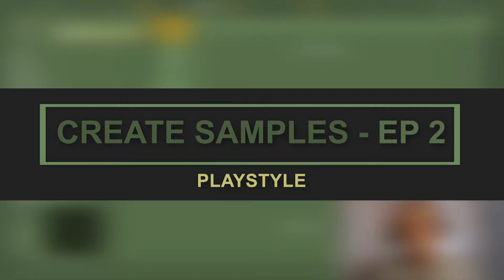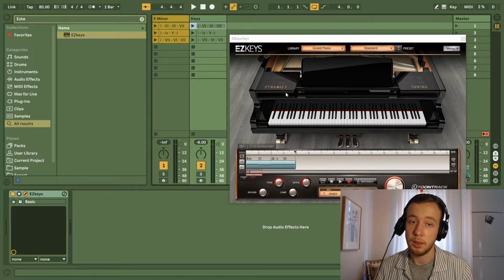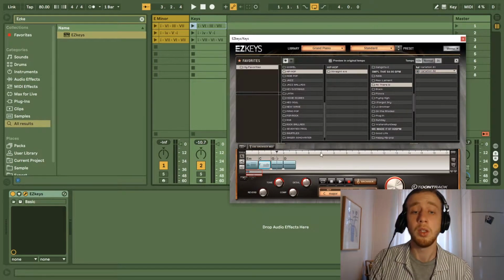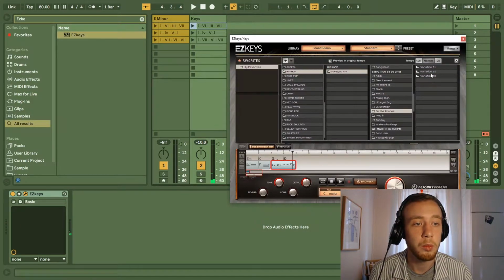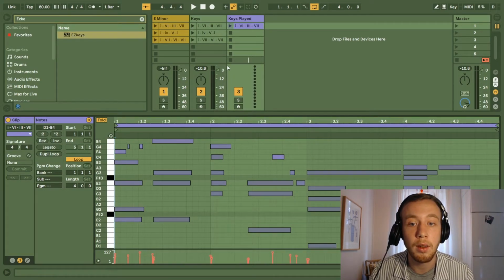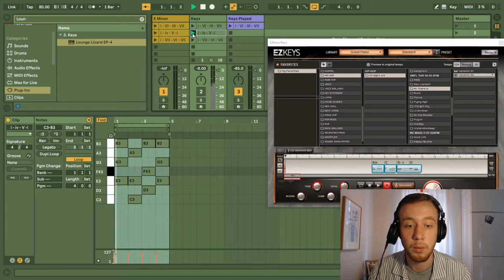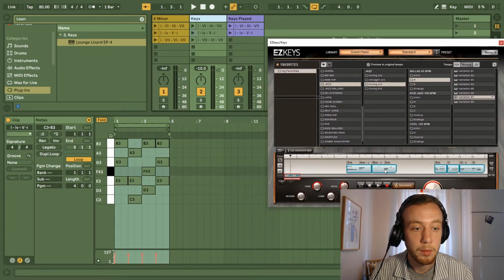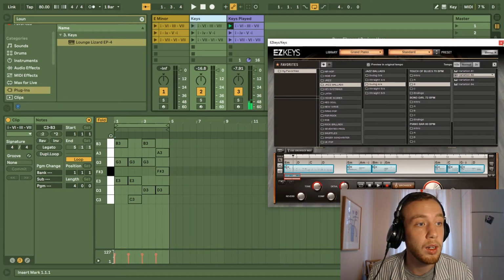Create your own Samples (Playstyle) - EP2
In this series I will show you how to create your own samples:
Today we use Ezkeys to create a playstyle.